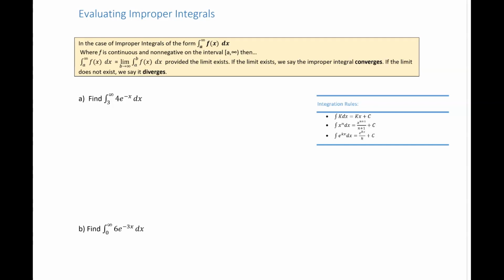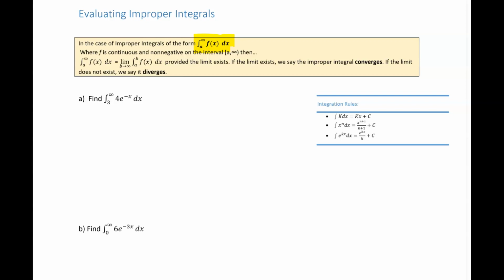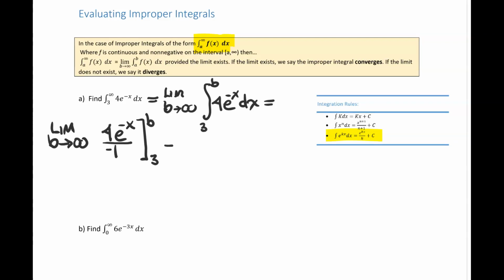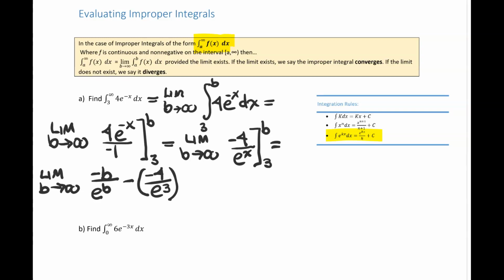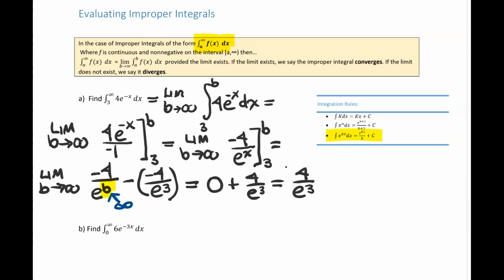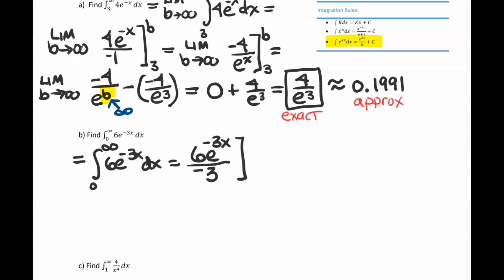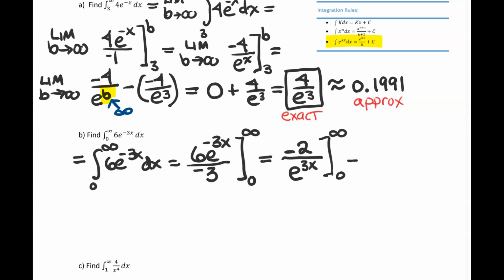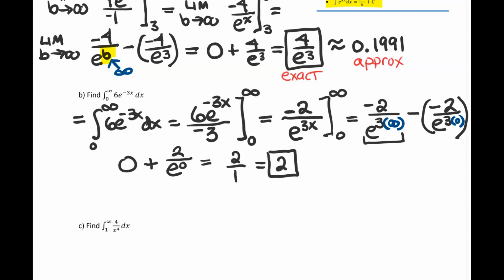Evaluating Improper Integrals (part 1)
Evaluating improper integrals, 2 examples, one with formal limit notation, one with less formal notation